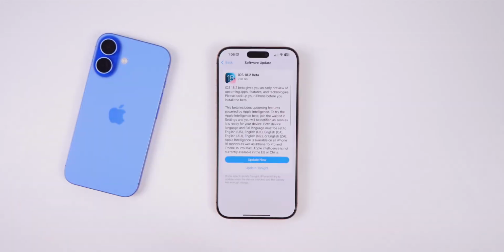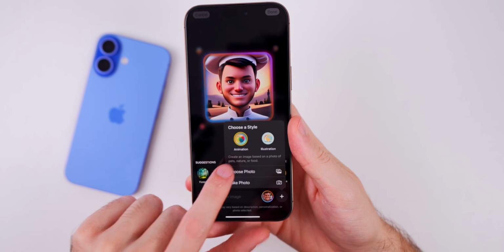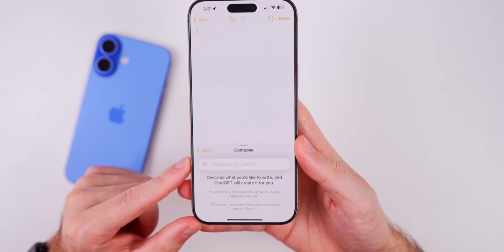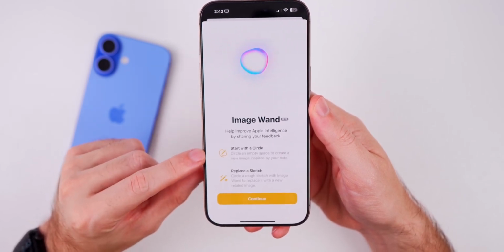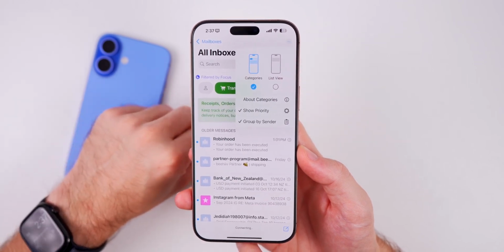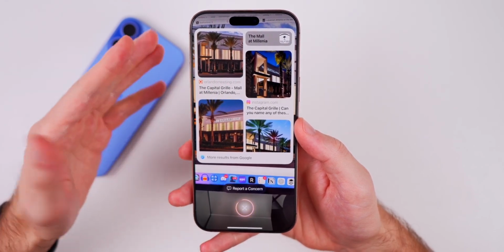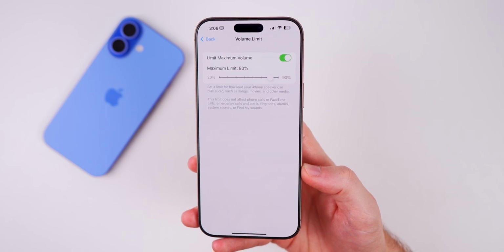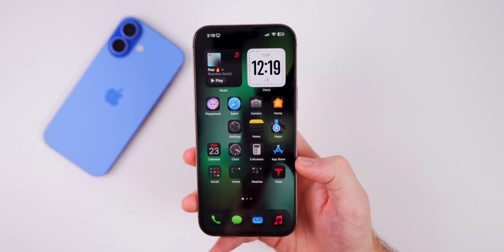iOS 18.2 Beta 1 Released - What's New? (Apple Intelligence)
iOS 18.2 Beta 1 Released - What's New? NEW Apple Intelligence Features | iOS 18.2 Features, Changes, Performance & Battery Life

Apple just released iOS 18.2 Beta 1 to registered developers and soon to Public Beta testers, and it contains several new Apple Intelligence features including Genmoji, Image Playground, ChatGPT, Image Wand, Visual Intelligence, and more!

So in this video, we cover those features, the performance, the battery life, along with when to expect iOS 18.1 final and iOS 18.2 Beta 2. Enjoy!

Chapters:
0:00 Everything released
0:24 Size & Build
1:08 What’s New? (Image Playground is amazing)
4:23 Genmoji
5:41 ChatGPT integration is a game changer
7:35 This is awesome & here’s why it’s useful
8:19 Siri with ChatGPT
9:00 Bypass Siri
9:23 New CC toggle
9:42 Image Wand is incredibly cool
11:48 Describe in Writing Tools
12:18 Redesigned Mail app!
14:16 Visual Intelligence
16:35 New way to change default apps
17:48 Sideloading
18:55 Delete in the EU
19:11 New volume limit
19:53 Performance & Battery Life on iOS 18.2 Beta 1
21:20 iOS 18.1 final & 18.2 Beta 2 Release Date
22:51 Thoughts?